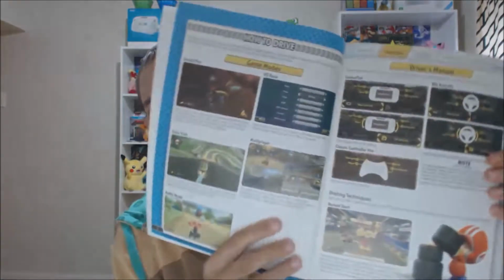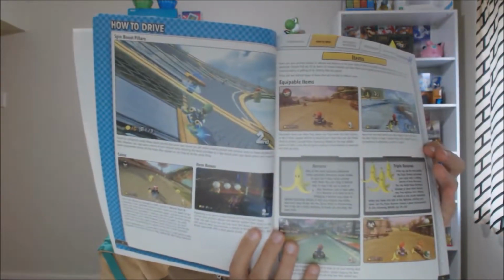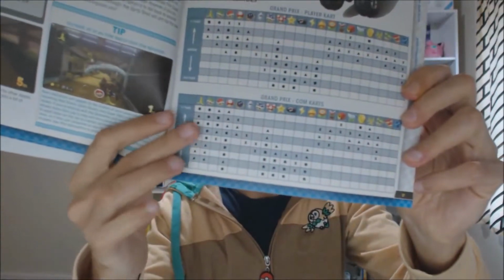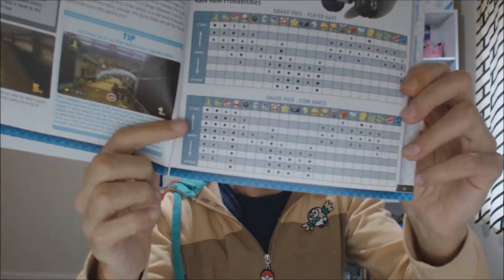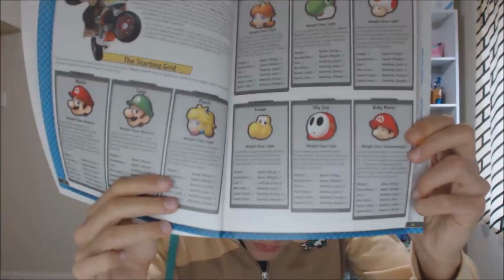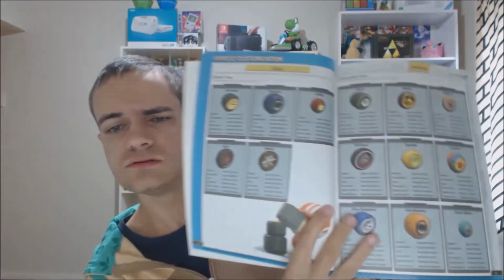Mario Kart 8: Prima Guide Book Review